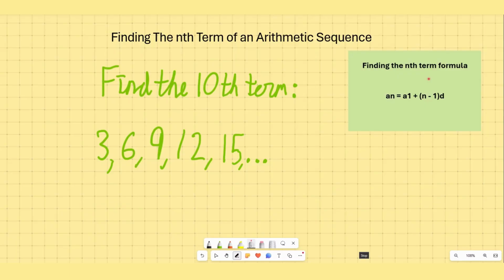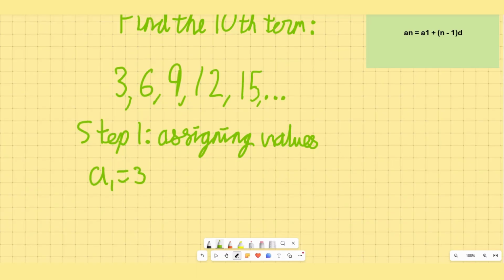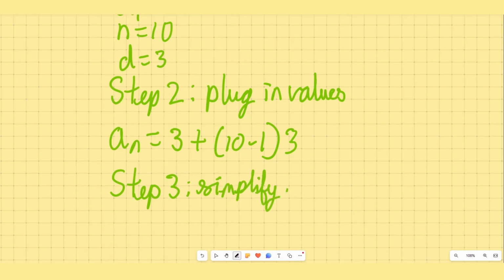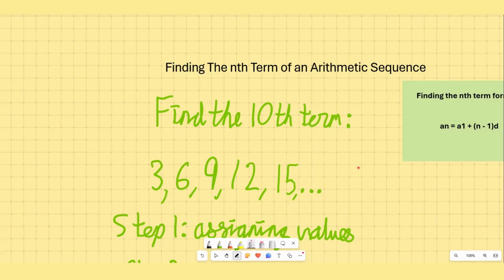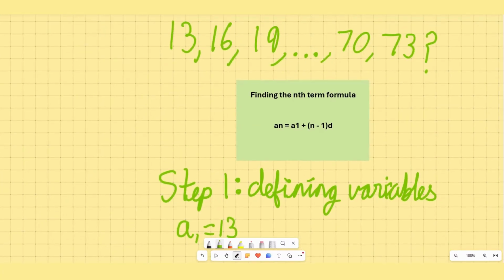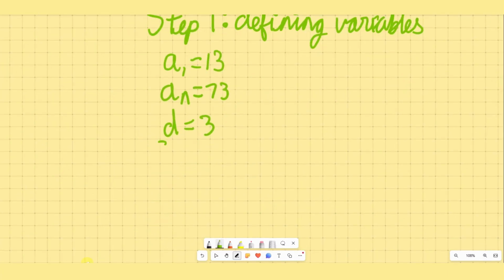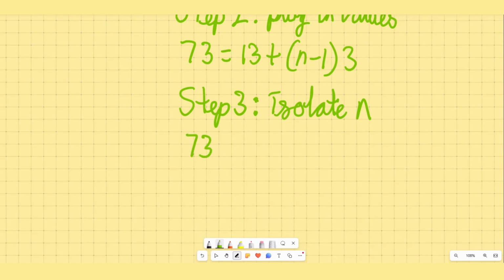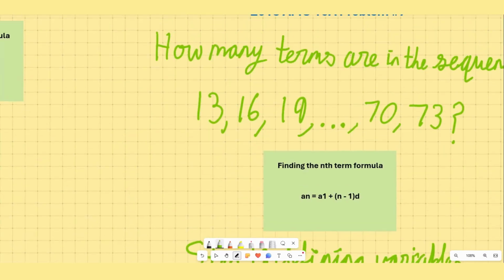Finite Arithmetic Sequences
Finite arithmetic sequences are ordered lists of numbers where each term is found by adding a constant value to the previous term.

In this video, Kavish uses Problem #7 from the 2015 AMC 10A